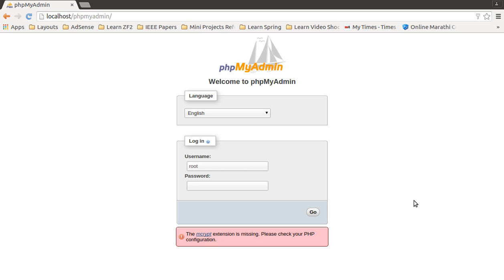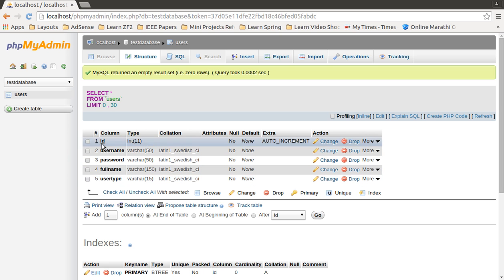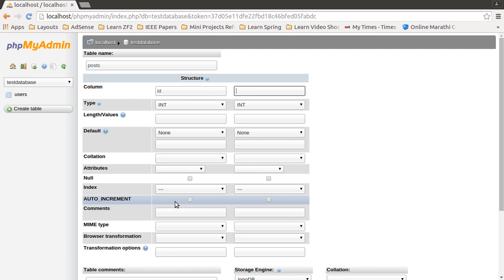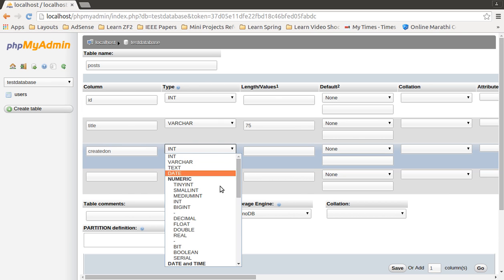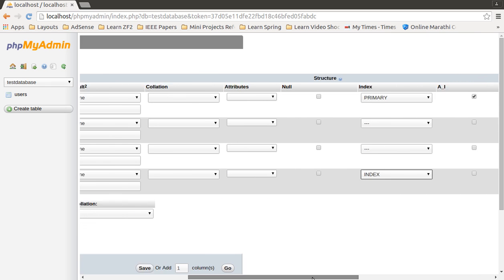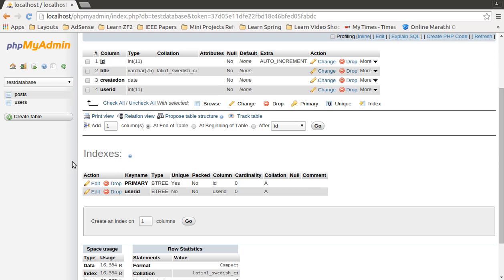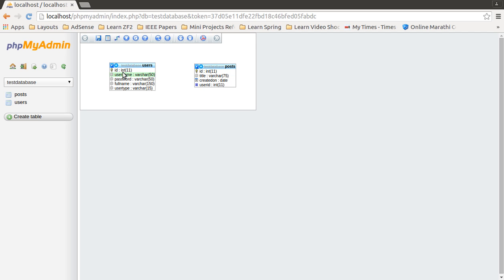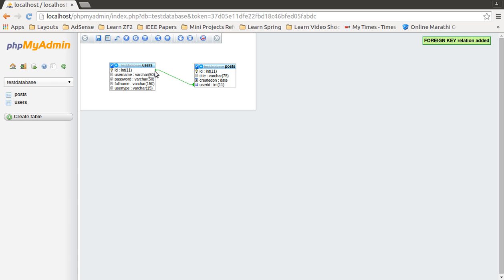Create Table Relationhips in MySql Database using phpmyadmin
This video shows how to create table relationships in a MySql database using phpmyadmin. Prerequisites are Xampp installation or Apache, MySql, PhpMyadmin installation, a test database created.